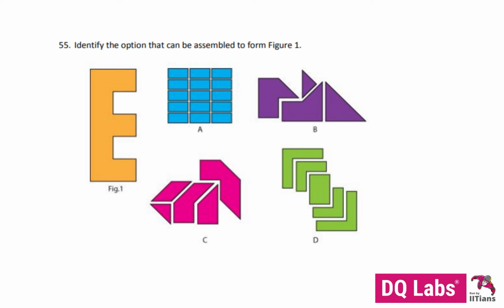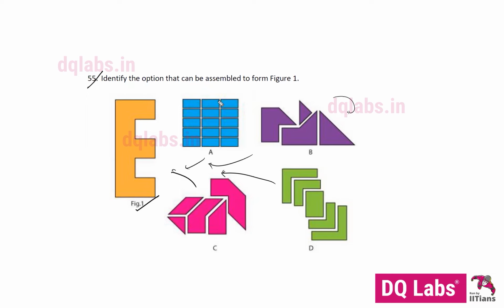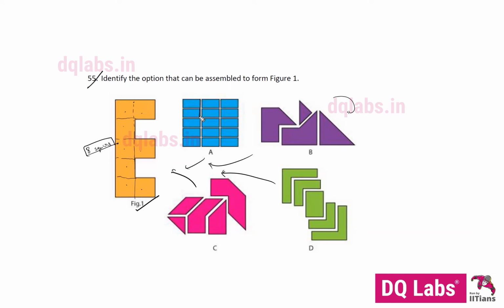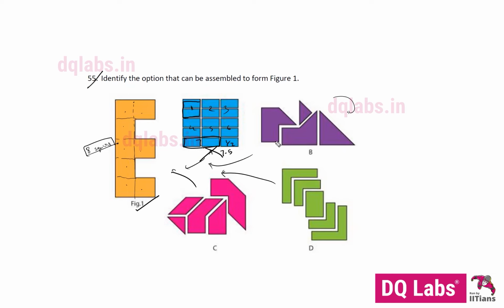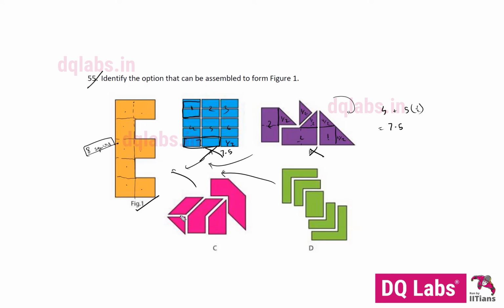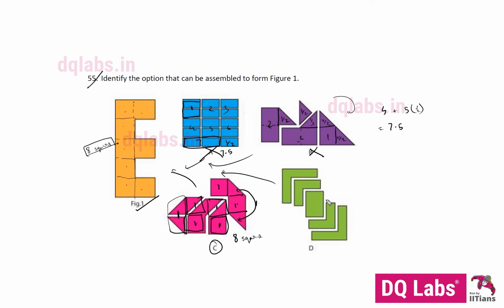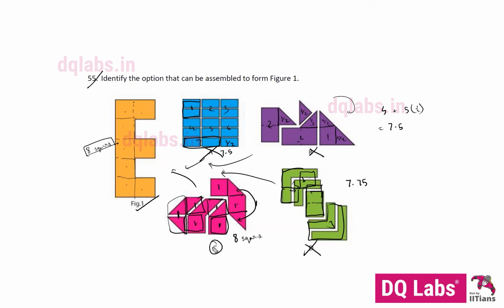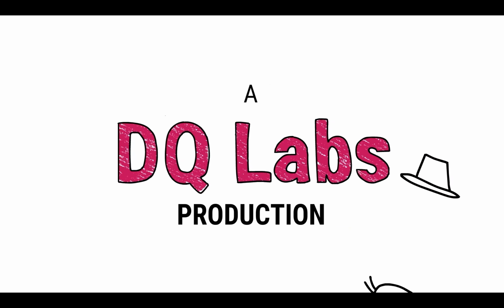UCEED 2016 Paper Solutions | UCEED 2024 Preparation | Crack UCEED Exam | Question 55 - Solved | GAT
🧐📝👩‍🏫 Looking for assistance with UCEED 2016 Paper Solutions?

Preparing for UCEED 2024 and aiming to crack the UCEED Exam?

👩‍🏫 Check out our video where we provide clear and detailed explanations, helping you understand the answer to Question 55.

This video is the perfect resource to enhance your UCEED preparation and improve your performance in the General Aptitude sections of the exam.

Crack UCEED Entrance Exam with DQ Labs

DQ Labs provides high-quality coaching for entrance exams such as NATA & JEE Paper 2, NID, UCEED, CEED & NIFT.